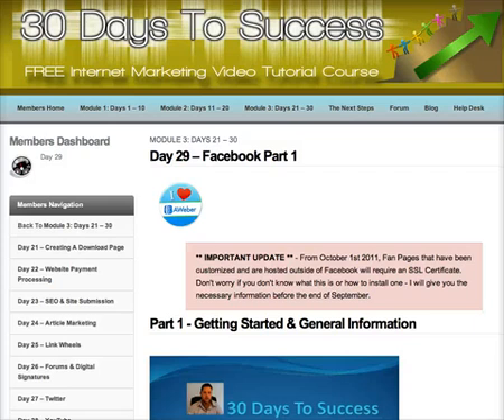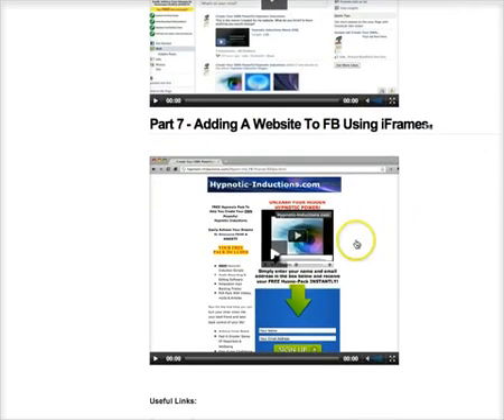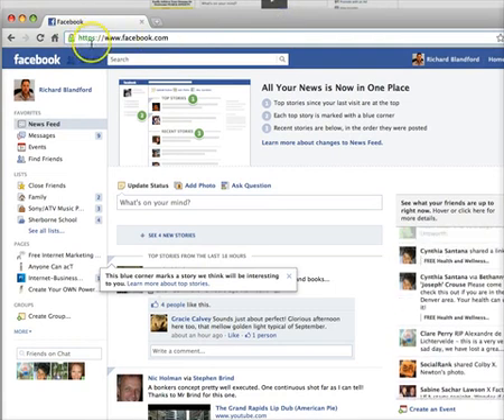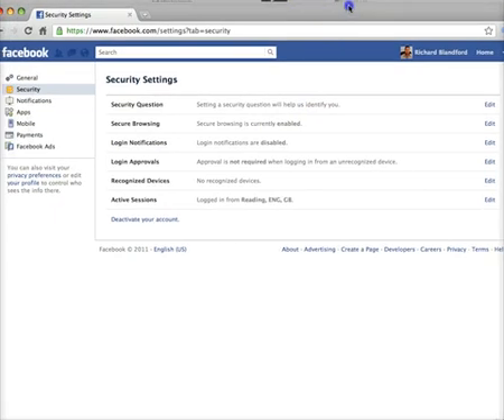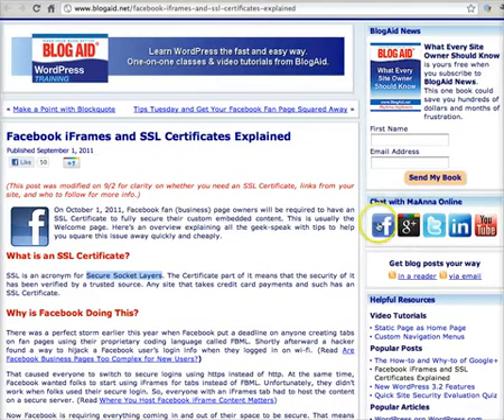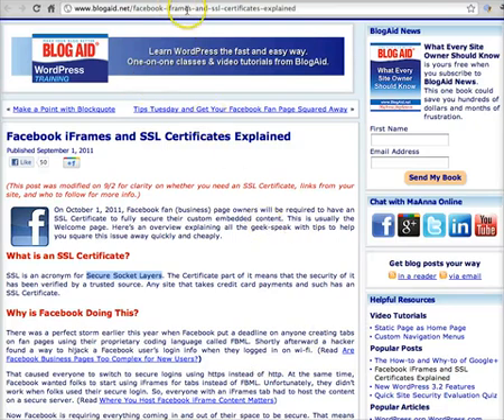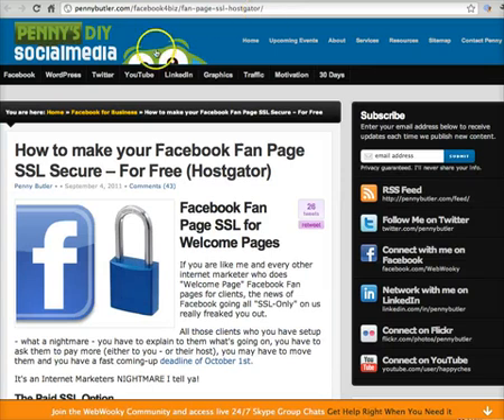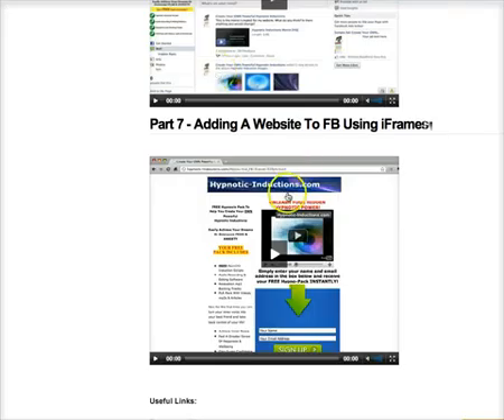Free SSL Certificate Facebook Fan Page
How to get a free SSL certificate for your facebook fan page iframe content